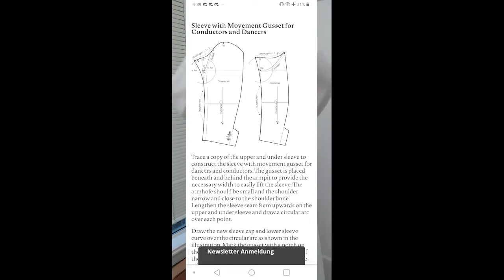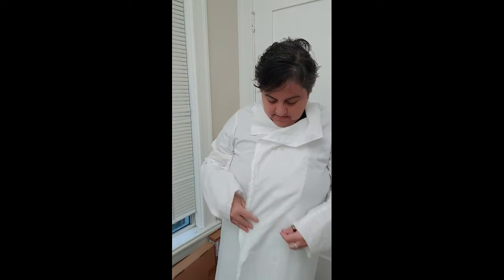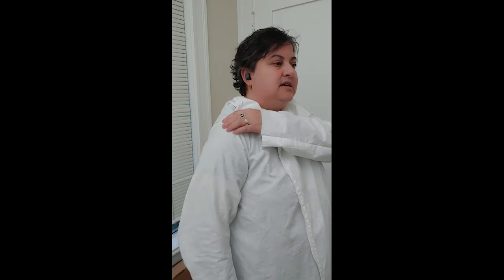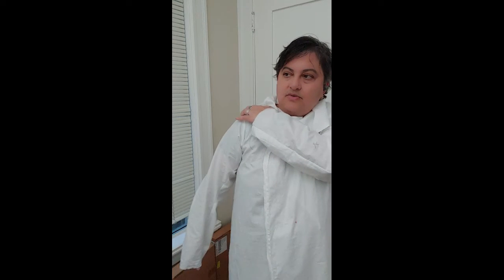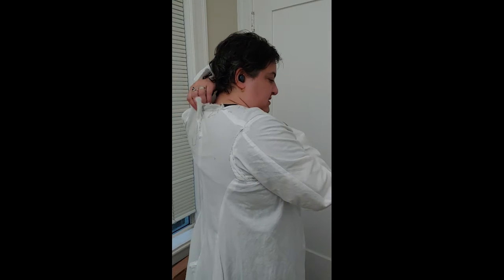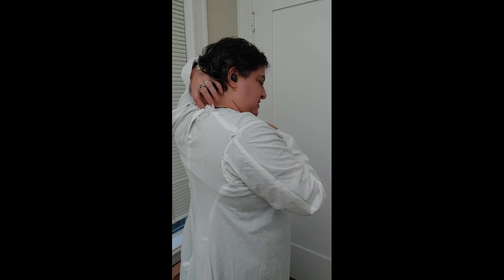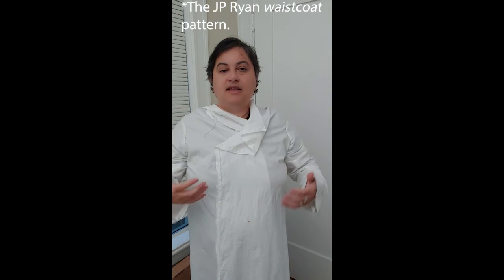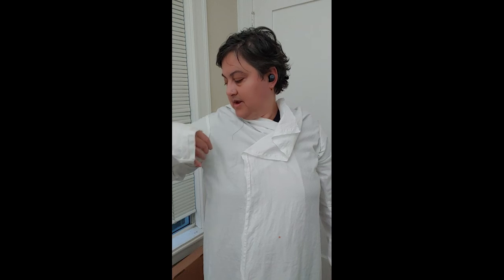Sleeves Success--the Fitting! (short)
Wherein I explain What I Did to make the Sleeves Fit.